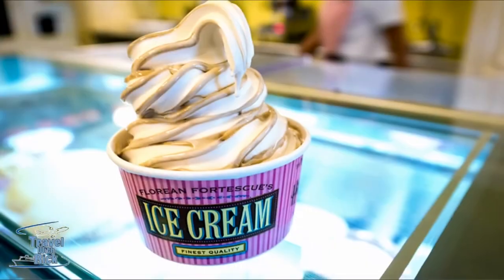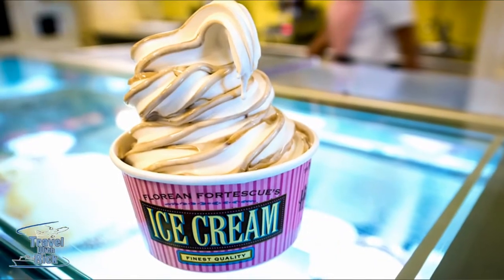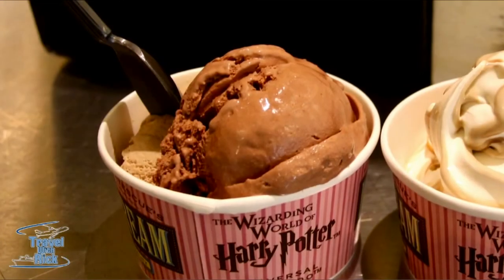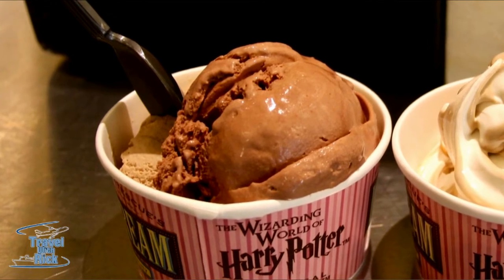Florean Fortescue's Ice-Cream Parlour at The Wizarding World Of Harry Potter - Diagon Alley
- Rick meets up with Chef Steve Jayson and tries some of the ice cream from Florean Fortescue's Ice-Cream Parlour at The Wizarding World Of Harry Potter - Diagon Alley.